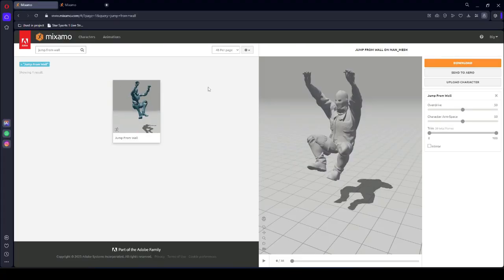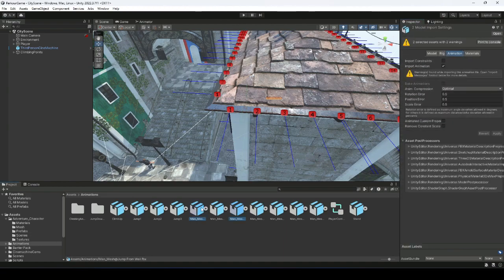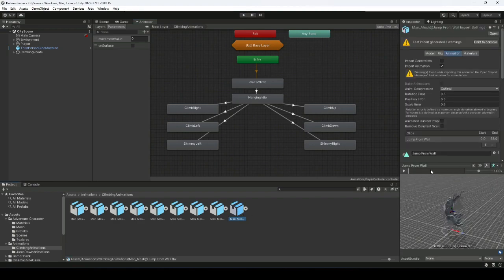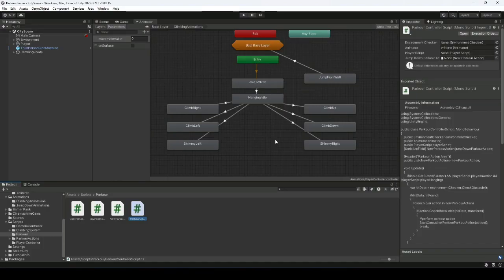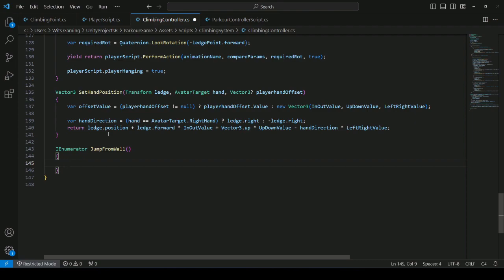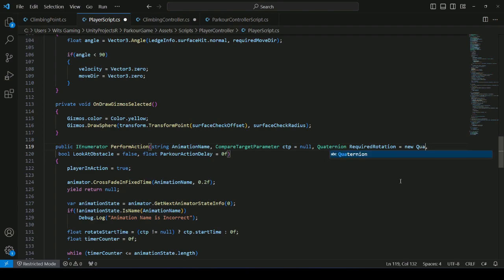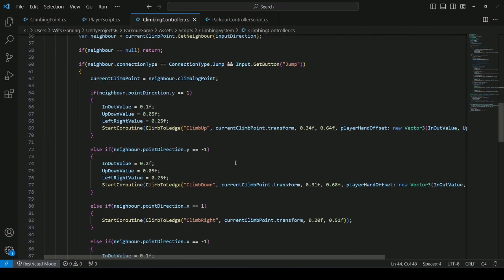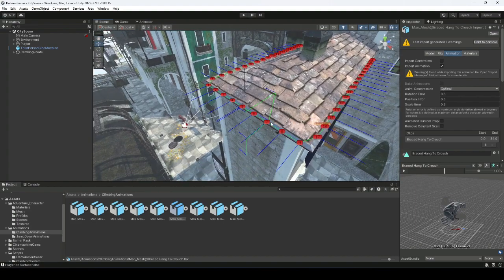Jump From Wall | Advanced Parkour System & Climbing System in Unity 3d Tutorial